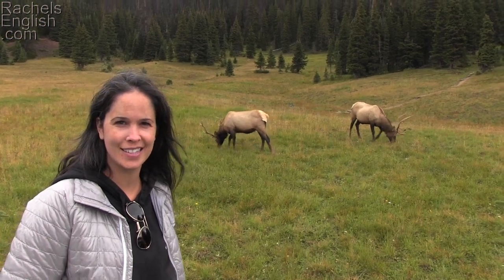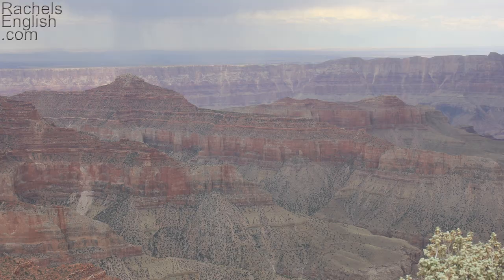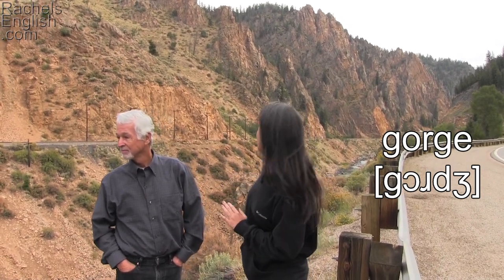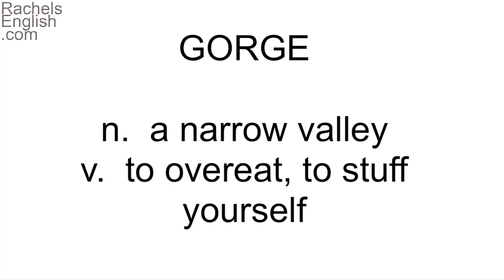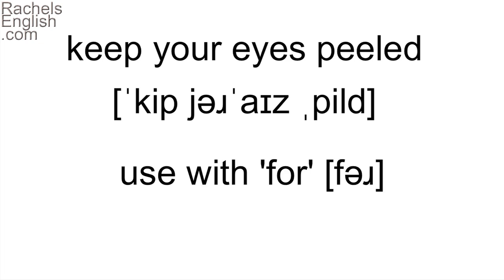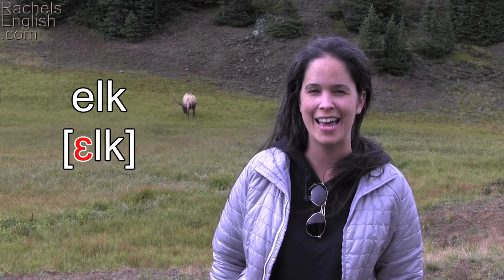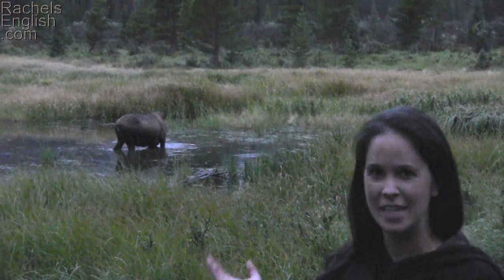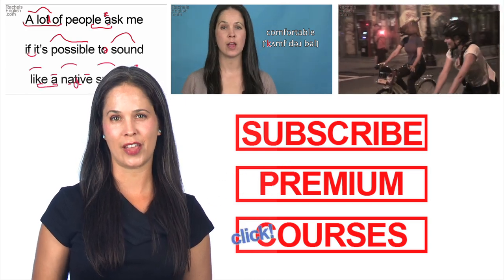English Conversation Study in COLORADO - American English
Study how to pronounce 'river', the idioms 'to keep an eye out' and 'to keep your eyes peeled', how to pronounce moose and elk as we visit Rocky Mountain National Park in Colorado!

Cải thiện nói tiếng Anh Mỹ   /   미국 영어 발음 향상  /  アメリカ英語の話し言葉のアクセントを向上させる    /   Улучши разговорный американский английский   /   Meningkatkan berbicara bahasa Inggris Amerika   /   Melhore sua pronúncia do inglês americano   /   Mejora tu pronunciación en Inglés Americano   /   美語   /   बात अमेरिकी अंग्रेजी में सुधार   /  تحسين لهجتك الأمريكية الإنجليزية / שפר את המבטא האמריקאי שלך